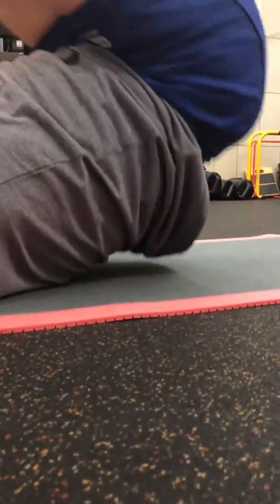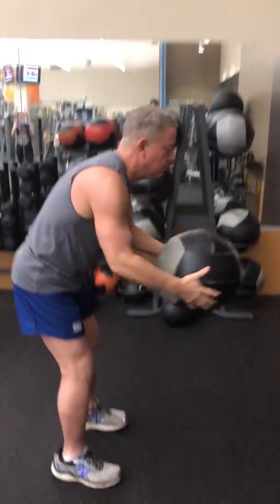Fitness Experience: Gold's Gym Anderson Arbor - Personal Training with Bryan Miller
There’s nothing better than having your very own coach, mentor and cheerleader. Need an extra push? That’s why we’re here. Our personal trainers are certified experts in exercise physiology, anatomy, training program development, exercise application and fitness assessments. And they excel at applying that knowledge to your own goals, no matter your age or fitness level.

A membership to the conveniently located Gold’s Gym Austin (Anderson Arbor) gives you access to everything you need to transform your life: state-of-the-art amenities, a variety of classes tailored to your fitness needs, and the world’s best personal trainers. Browse the weekly class schedules for group workouts ranging from martial arts-inspired cardio classes to carefully paced foundational yoga sessions. Team up with a certified personal trainer if you’re new to exercise or just looking for more guidance and coaching. And take advantage of our innovative digital tools to take your fitness further, no matter your fitness level. Whatever you need, you’ll find it here, with help from experts who will be with you every step of the way and a community of members who will inspire and support you. Come in today and experience change with Gold’s Gym.